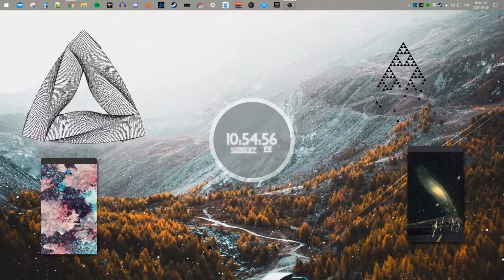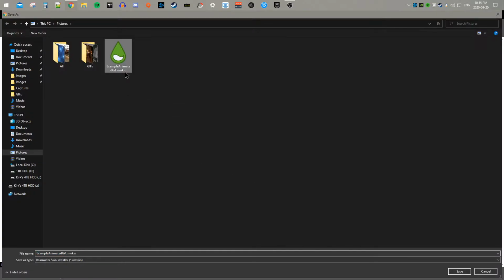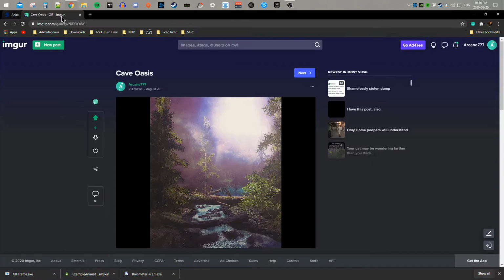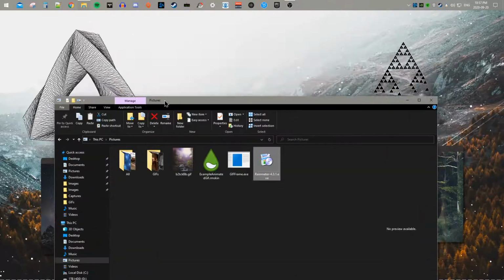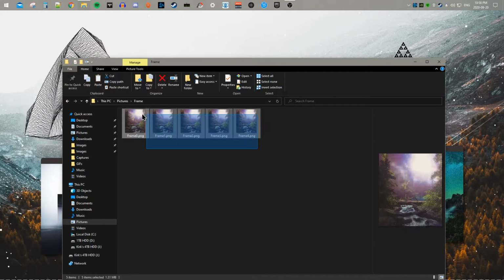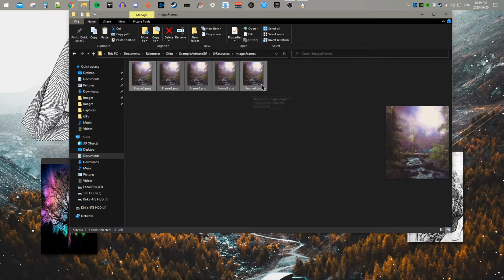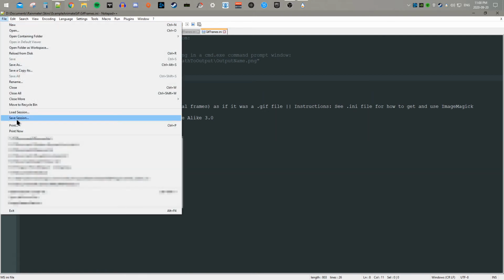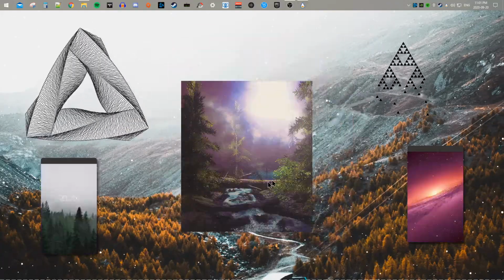How To Add GIF Images To Your Desktop In Windows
Just a quick tutorial on how to add GIF images to your desktop in Windows 10.

🎵 Music Info:

Track Names In Chronological Order
Track 1: "Blue Boi"
Track 2: "Street Dreams"
Track 3: "Better Days"